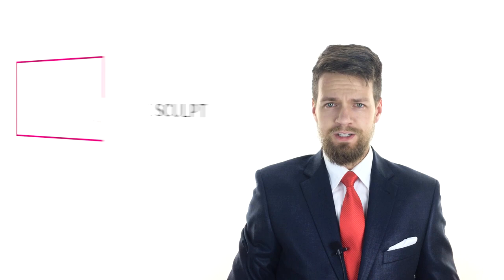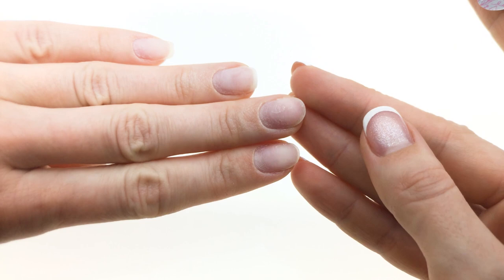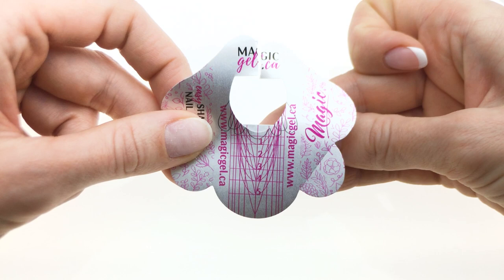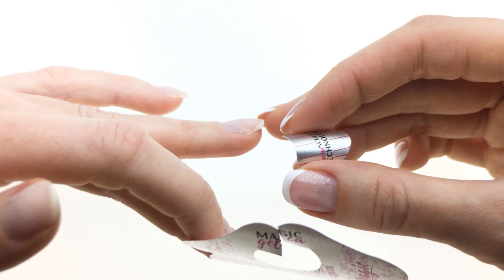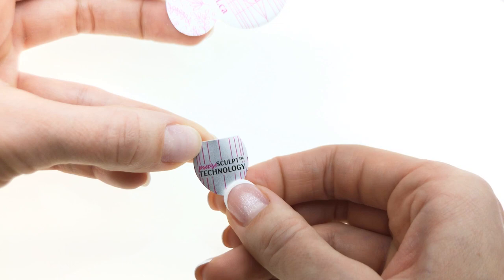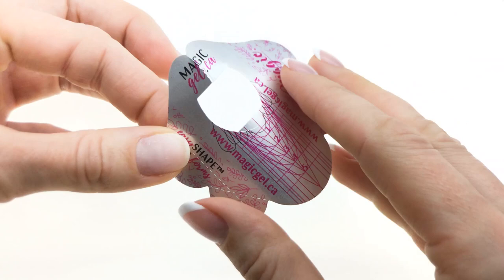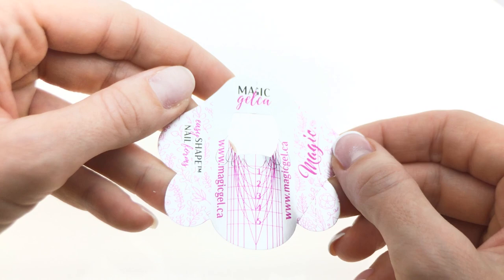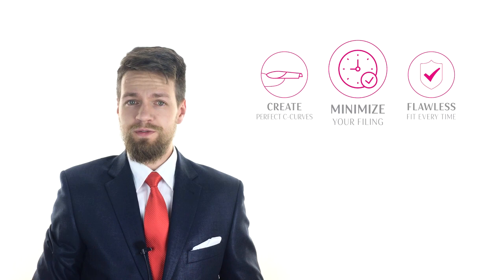Flat Smile Line Sculpting Fast and Easy - Ep4 of Engineered to Perfection Educational Series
Learn how you can sculpt extensions on nails with FLAT SMILE LINES fast and easy without any form cutting! Episode 4 of Engineered to Perfection Educational Series will guide you through PreciseSculpt™ technology developed for nails with flat smile lines.

Get your EasyShape nail forms here - goo.gl/ekfipm